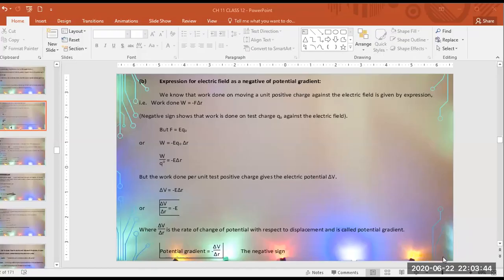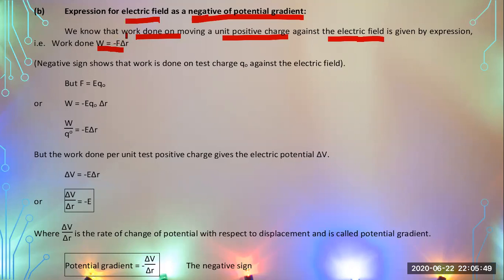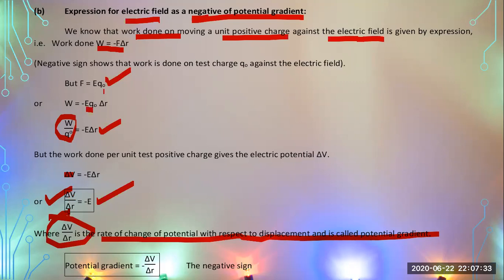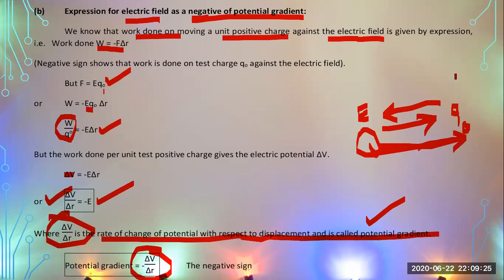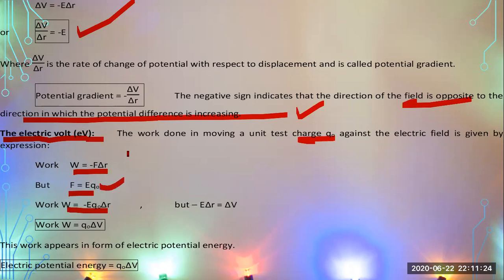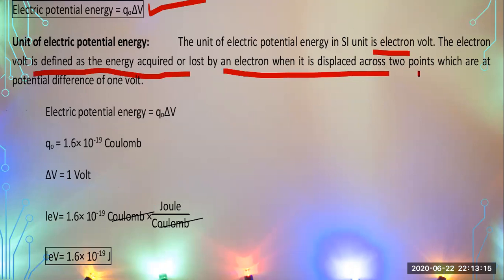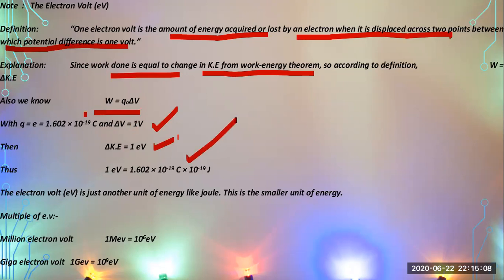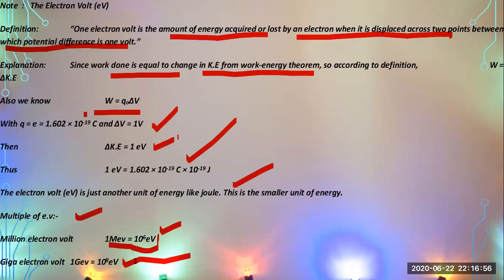POTENTIAL GRADIENT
Asmr,
Mrbeast,
Lofi,
Sidemen,
Music,

Nba,
andrew tate,
Shakira,
Ukraine,
mr beast,
Xqc,
Minecraft,
Ufc,
Markiplier,
Wwe,
Pewdiepie,
dhar mann,
study with me,
Ksi,
penguinz0,
Blackpink,
Destiny,
hogwarts legacy,
tanmay bhat,
Phonk,
Valorant,
Ign,
Bts,
а4,
Songs,
taylor swift,
Hamza,
diablo 4,
Cupid,
Asmongold,
Eminem,
Cocomel,on
Ishowspeed,
Arsenal,
world affairs,
study music,
f1,
Msa,
Dream,
Song,
Ludwig,
ice spice,
Cnn,
,roblox,
Twice,
white noise,
genshin impact,
one piece,
joe rogan,
bad bunny,
peso pluma,
logan paul,
linus tech tips,
Jubilee,
kısmetse olur,
movie reaction,
Fortnite,
Chatgpt,
Hasanabi,
Trailer,
Gothamchess,
Musica,
the weeknd,
Coryxkenshin,
manchester united,
Lakers,
Podcast,
Jidion,
Karaoke,
ukraine war,
beta squad,
baby shark,
Шарий.
Memes,
jaby koay,
Jacksepticeye,
Espn,
4k,
Куплинов,
le sserafim,
C,
lofi girl,
Lck,
calm down,
Drake,
ben shapiro,
Snl,
Smosh,
News,
Squeezie,
reaction, Asmr,
Mrbeast,
Lofi,
Sidemen,
Music,

Nba,
andrew tate,
Shakira,
Ukraine,
mr beast,
Xqc,
Minecraft,
Ufc,
Markiplier,
Wwe,
Pewdiepie,
dhar mann,
study with me,
Ksi,
penguinz0,
Blackpink,
Destiny,
hogwarts legacy,
tanmay bhat,
Phonk,
Valorant,
Ign,
Bts,
а4,
Songs,
taylor swift,
Hamza,
diablo 4,
Cupid,
Asmongold,
Eminem,
Cocomel,on
Ishowspeed,
Arsenal,
world affairs,
study music,
f1,
Msa,
Dream,
Song,
Ludwig,
ice spice,
Cnn,
,roblox,
Twice,
white noise,
genshin impact,
one piece,
joe rogan,
bad bunny,
peso pluma,
logan paul,
linus tech tips,
Jubilee,
kısmetse olur,
movie reaction,
Fortnite,
Chatgpt,
Hasanabi,
Trailer,
Gothamchess,
Musica,
the weeknd,
Coryxkenshin,
manchester united,
Lakers,
Podcast,
Jidion,
Karaoke,
ukraine war,
beta squad,
baby shark,
Шарий.
Memes,
jaby koay,
Jacksepticeye,
Espn,
4k,
Куплинов,
le sserafim,
C,
lofi girl,
Lck,
calm down,
Drake,
ben shapiro,
Snl,
Smosh,
News,
Squeezie,
reaction, Asmr,
Mrbeast,
Lofi,
Sidemen,
Music,

Nba,
andrew tate,
Shakira,
Ukraine,
mr beast,
Xqc,
Minecraft,
Ufc,
Markiplier,
Wwe,
Pewdiepie,
dhar mann,
study with me,
Ksi,
penguinz0,
Blackpink,
Destiny,
hogwarts legacy,
tanmay bhat,
Phonk,
Valorant,
Ign,
Bts,
а4,
Songs,
taylor swift,
Hamza,
diablo 4,
Cupid,
Asmongold,
Eminem,
Cocomel,on
Ishowspeed,
Arsenal,
world affairs,
study music,
f1,
Msa,
Dream,
Song,
Ludwig,
ice spice,
Cnn,
,roblox,
Twice,
white noise,
genshin impact,
one piece,
joe rogan,
bad bunny,
peso pluma,
logan paul,
linus tech tips,
Jubilee,
kısmetse olur,
movie reaction,
Fortnite,
Chatgpt,
Hasanabi,
Trailer,
Gothamchess,
Musica,
the weeknd,
Coryxkenshin,
manchester united,
Lakers,
Podcast,
Jidion,
Karaoke,
ukraine war,
beta squad,
baby shark,
Шарий.
Memes,
jaby koay,
Jacksepticeye,
Espn,
4k,
Куплинов,
le sserafim,
C,
lofi girl,
Lck,
calm down,
Drake,
ben shapiro,
Snl,
Smosh,
News,
Squeezie,
reaction, POTENTIAL GRADIENT
ELECTRIC POTENTIAL AS A NEGATIVE OF POTENTIAL GRADIENT
ELECTRIC POTENTIAL  ENERGY
ELECTRON VOLT
MeV
GeV